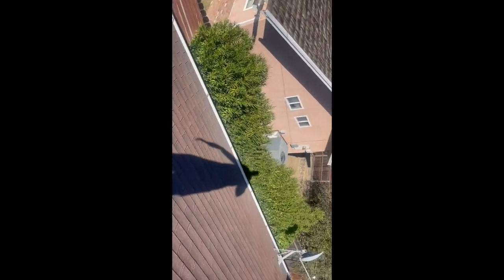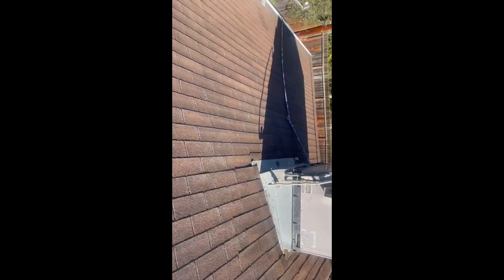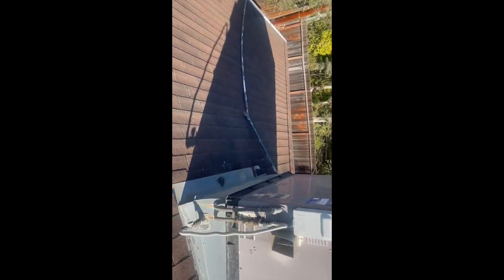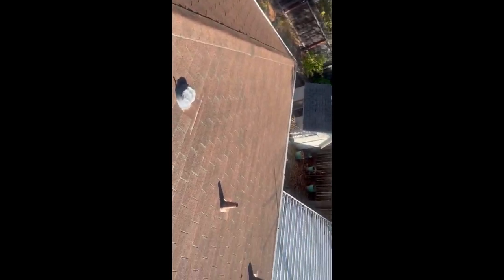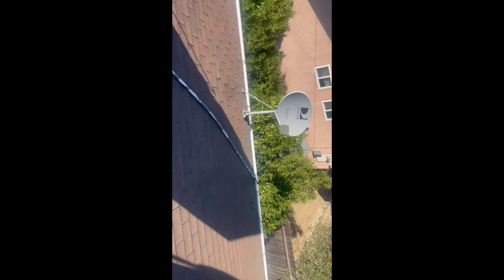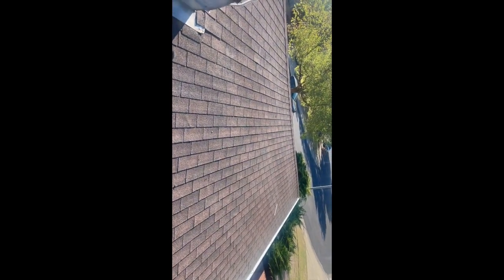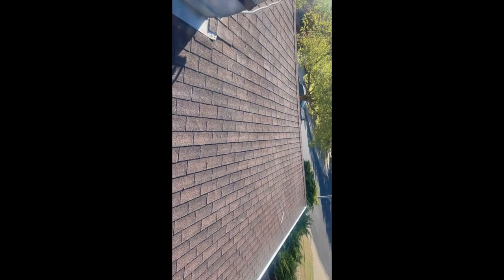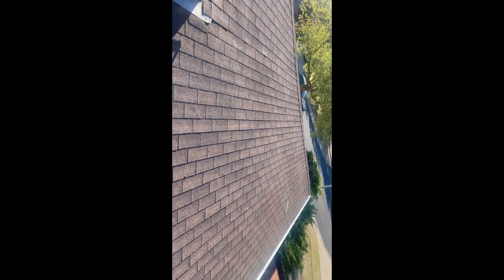Moraga California Roof Inspection Walk Through | Roof Doctors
Roof Doctors inspect over 30,000 roofs every year and have more experience in roof inspection, repair, and leak diagnostics than anyone else out there.  Check us out theroofdoctors.net